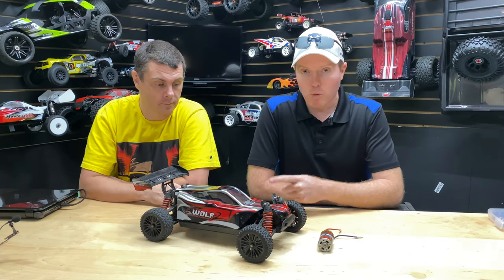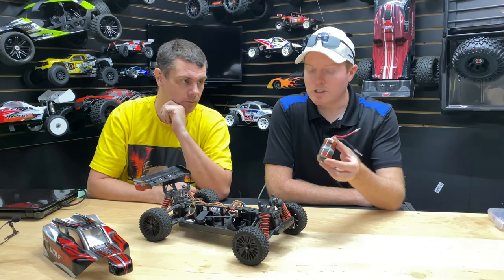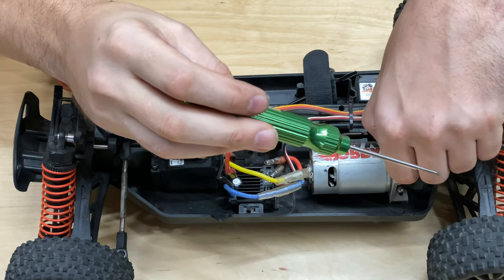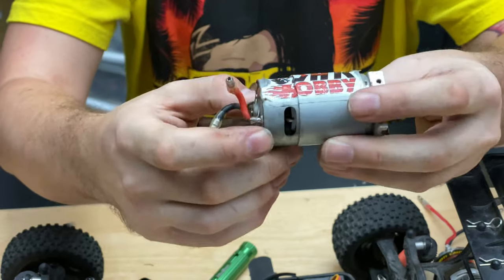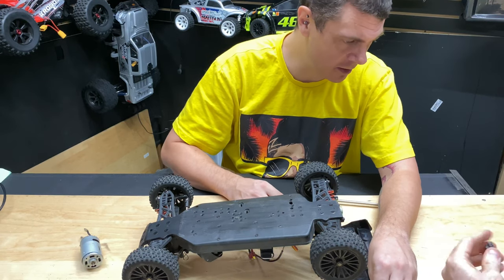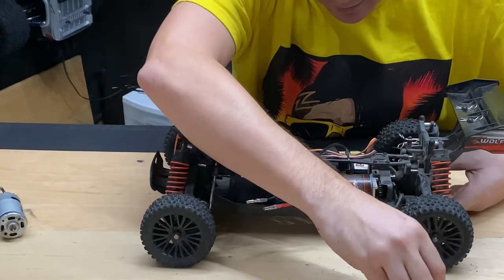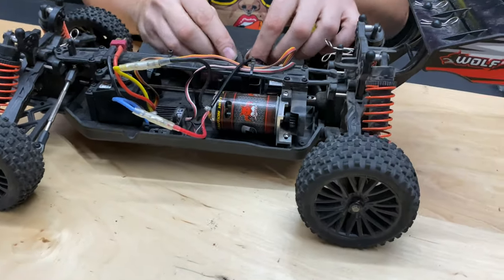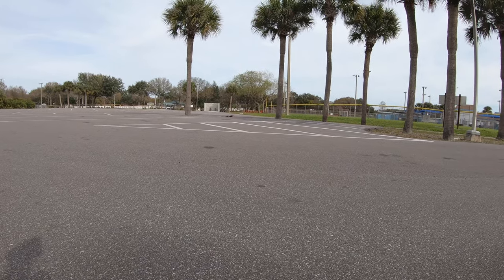Stock RC Motor Burnt Up - DHK Wolf 2 Motor Swap OMGRC.com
WOLF 2 1/10 4WD BUGGY RTR WITH BATTERY AND CHARGER

Brian shows you how to replaced DHK Wolf 2 brushed motor.
Keep in mind this is for his son so he doesn't need anything fast right now.
Thank you Brian